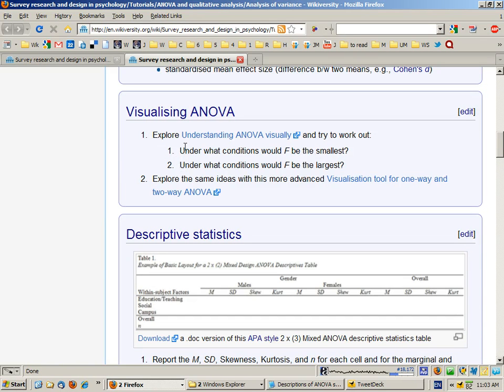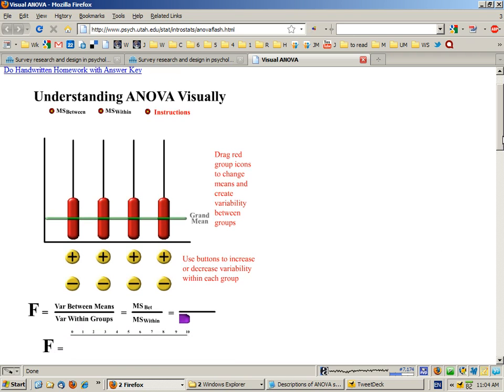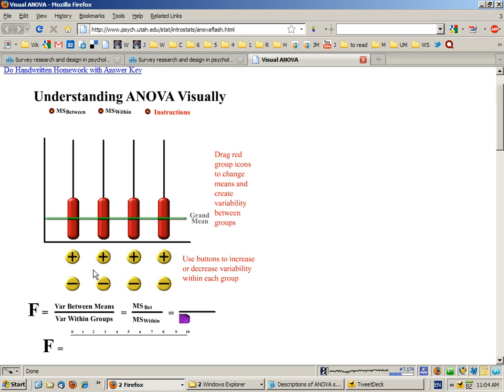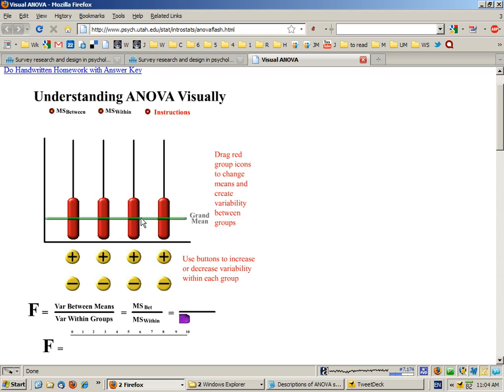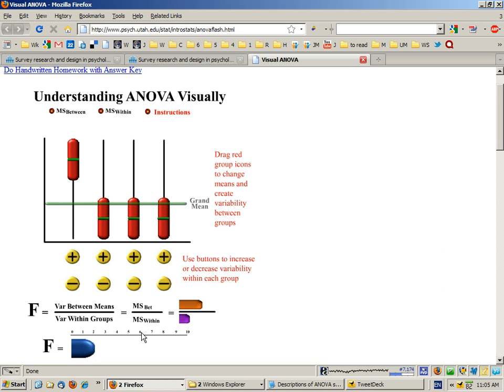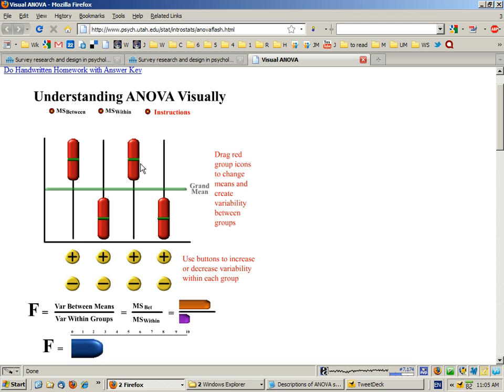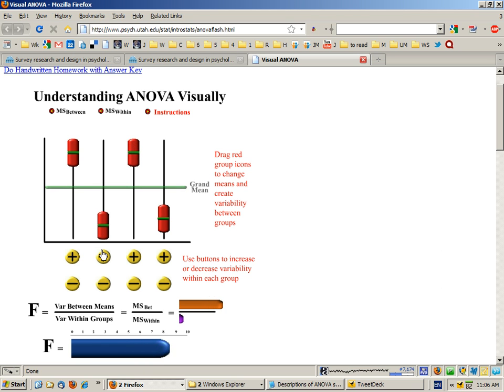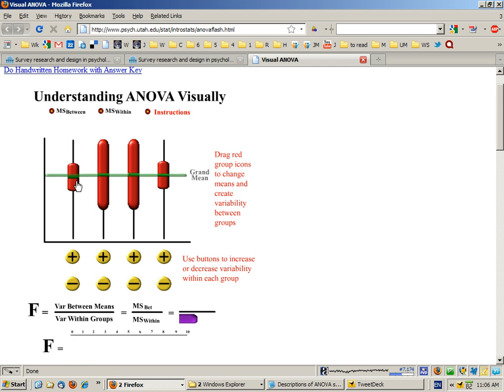Tutorial 5 - ANOVA - Part 2 - Understanding ANOVA visually